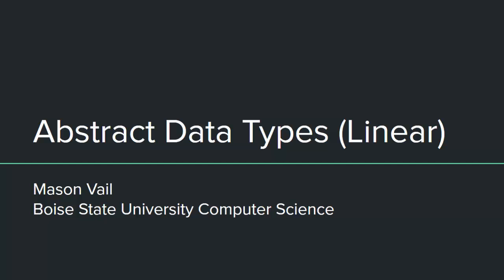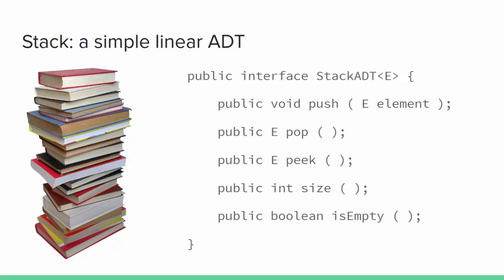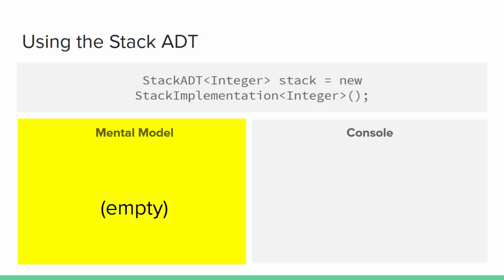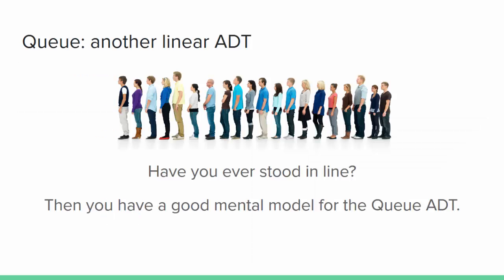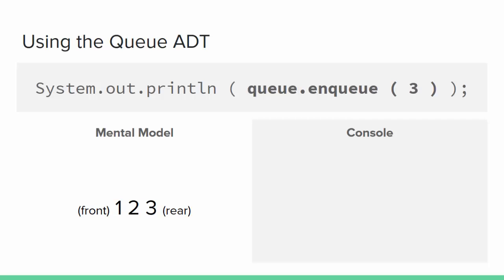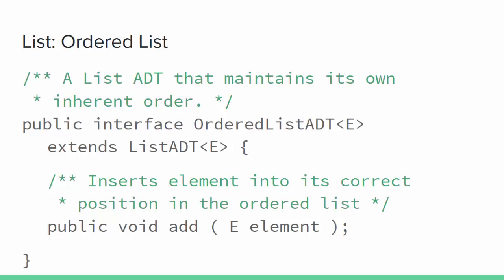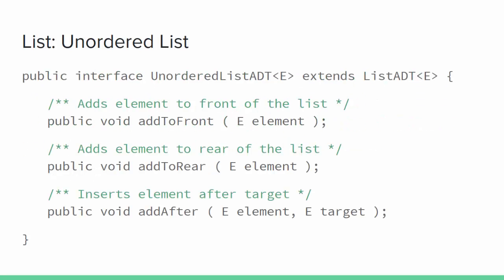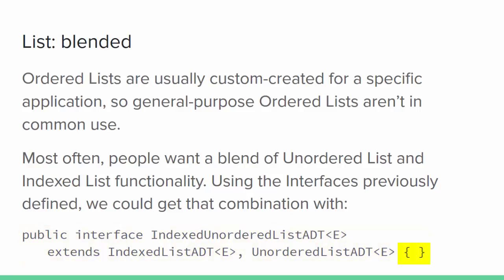ADTs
A mini-lecture introducing common linear Abstract Data Types (ADTs) Stack, Queue, and various Lists using Java.

Timeline
00:00 Intro / ADT Definition
01:07 Stack ADT Description
01:48 Stack Interface
03:51 Stack Example
06:01 Queue ADT Description
06:32 Queue Interface
07:34 Queue Example
09:18 List ADT Description / Categories
10:36 Foundational List ADT / Interface
11:54 Ordered List ADT / Interface
12:18 Unordered List ADT / Interface
13:00 Indexed List ADT / Interface
14:10 Blending List ADTs
14:49 Conclusion